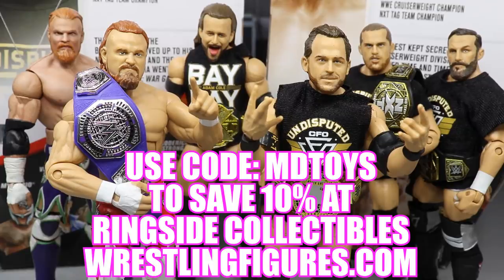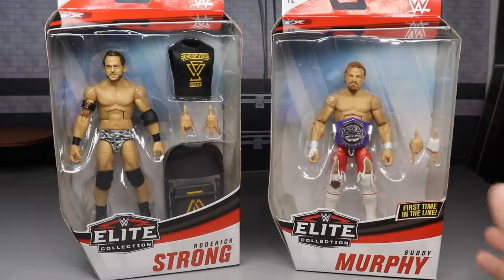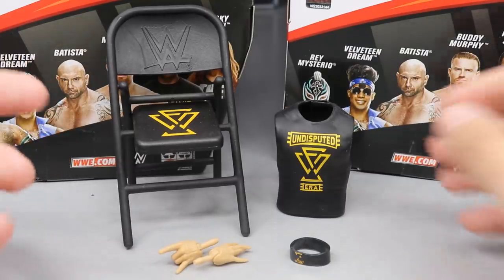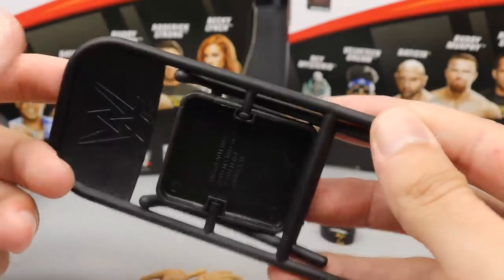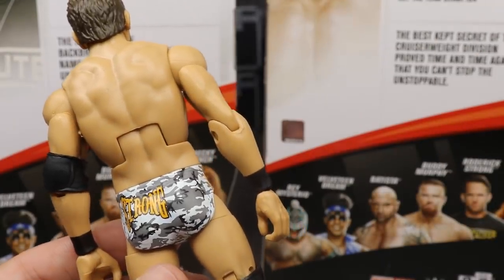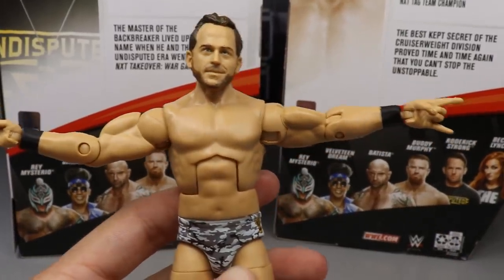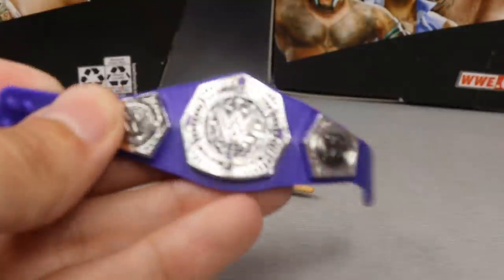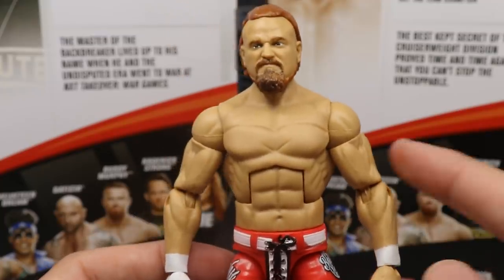WWE ELITE 72 BUDDY MURPHY & RODERICK STRONG FIGURE REVIEW!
NEW WWE Elite 72 Buddy Murphy & Roderick Strong figure review! WWE Elite figure reviews of brand new toys & wwe toys from walmart, from target, from ringside collectibles!